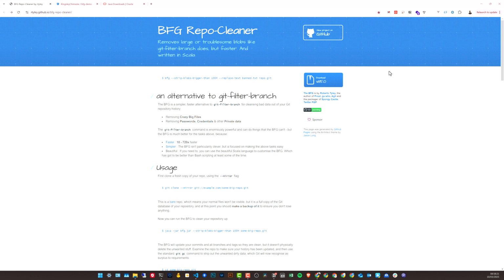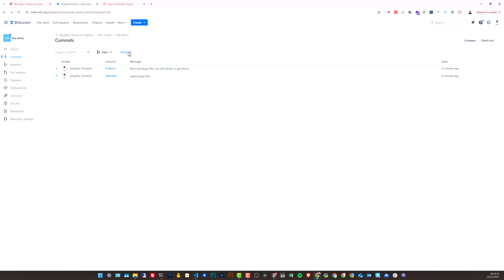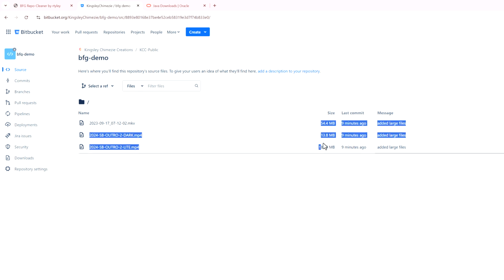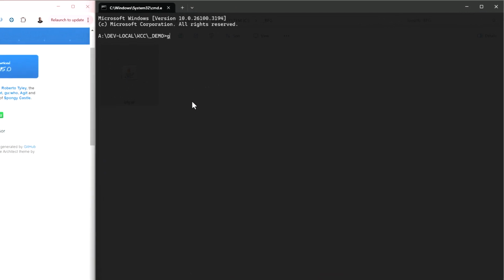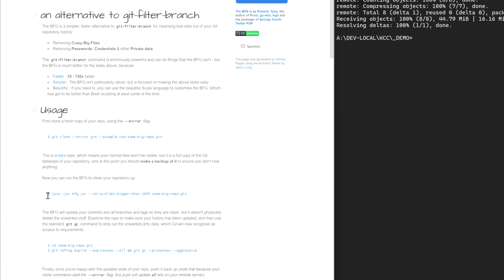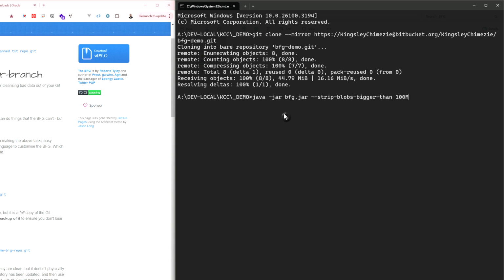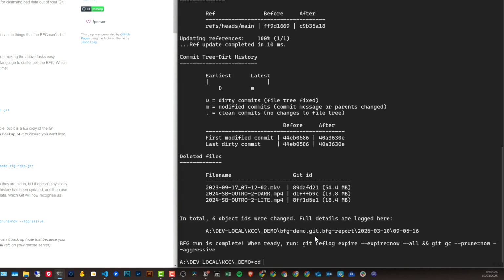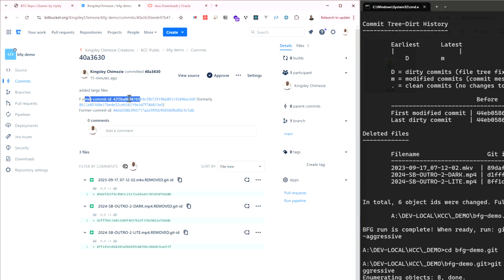How To Delete Large Files From Git Repository History Using BFG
THIS METHOD WILL HELP YOU TO EASILY FIX THE FOLLOWING GIT ISSUES WHEN PUSHING TO REMOTE:
"This is larger than GitHub's recommended maximum file size of 50.00 MB"
"This exceeds GitHub's file size limit of 100.00 MB
remote: error: GH001: Large files detected. You may want to try Git Large File Storage

SET UP AN ALIAS:
echo alias bfg='java -jar bfg.jar --strip-blobs-bigger-than'
source .bashrc

TIMESTAMPS / CHAPTERS
* TIMESTAMPS *
[0] 00:00 Intro
[1] 00:34 Downloading BFG
[2] 01:17 Java Needed
[3] 01:31 The Repository
[4] 02:19 Using BFG

Description last updated: 19/MAR/2025
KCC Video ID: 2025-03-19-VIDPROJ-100